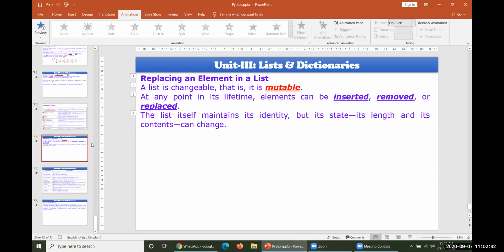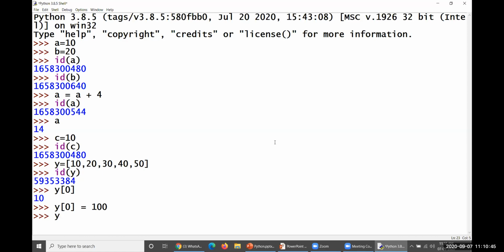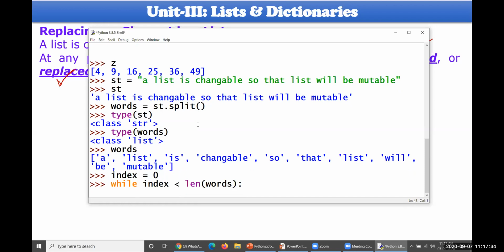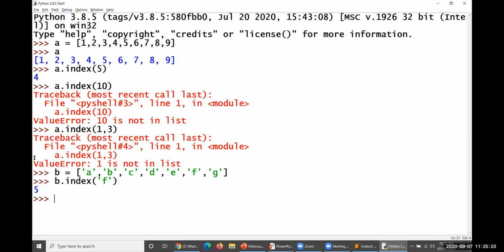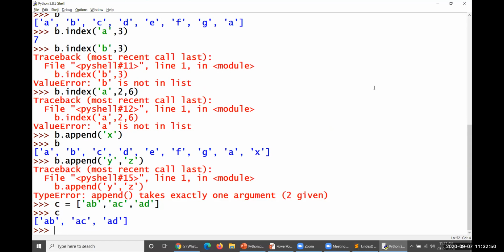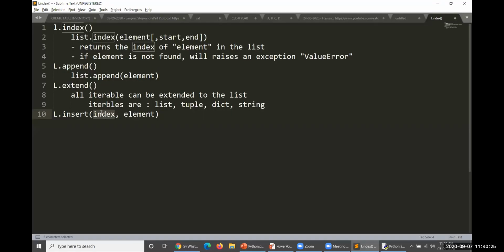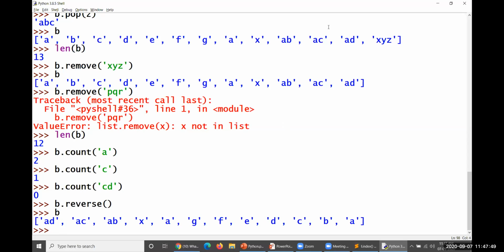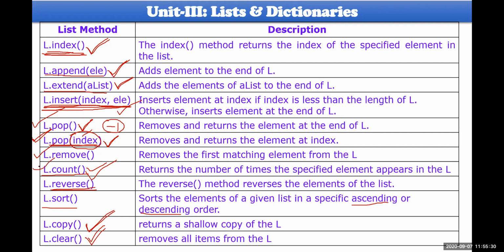Python List Methods